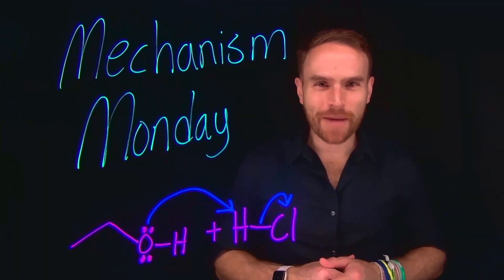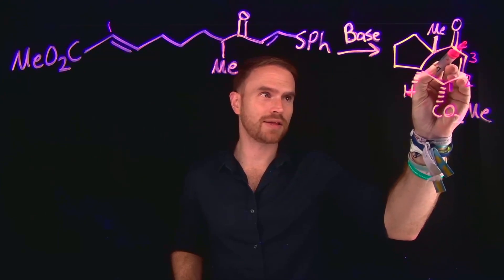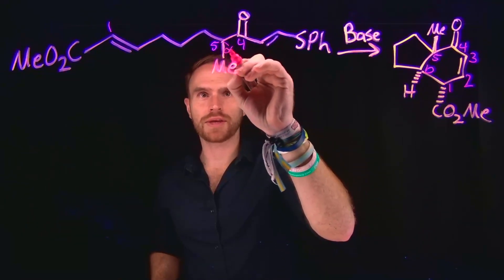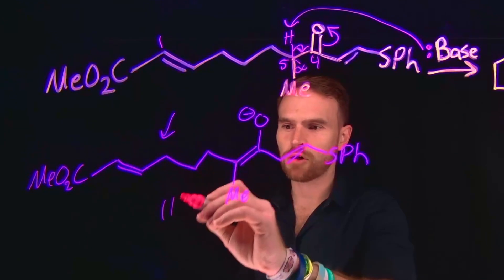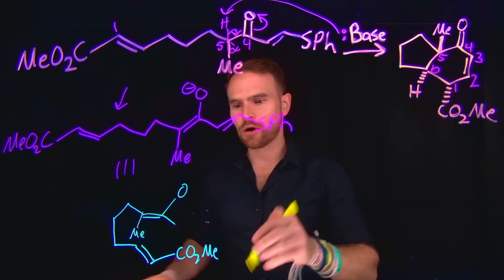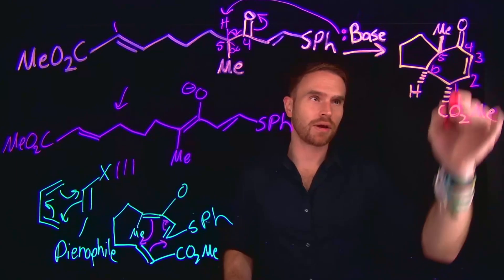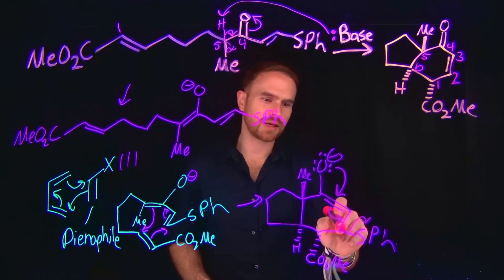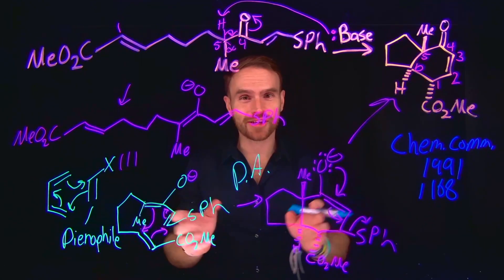Mechanism Monday #24: This One is Tricky!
Expert Insights: Learn from experienced chemistry educators.
    Simplified Concepts: Complex reactions made easy with clear explanations.
    Interactive Learning: Engage with practice problems and community discussions.
    Consistent Updates: New mechanisms and problems every Monday at 9 AM EST.